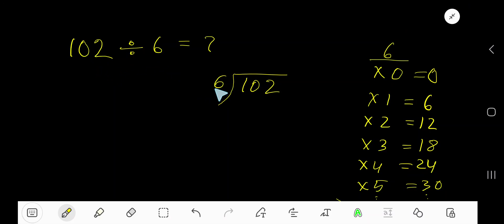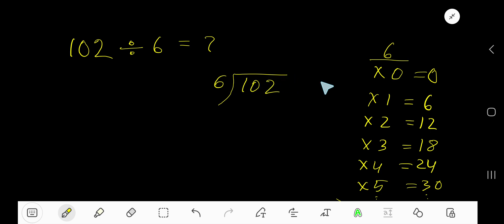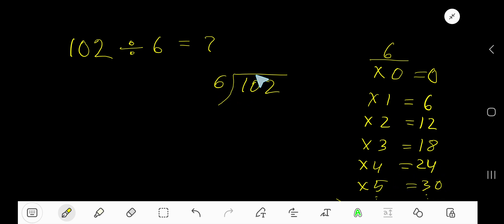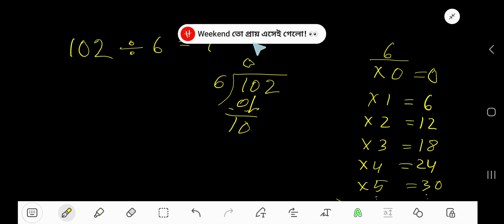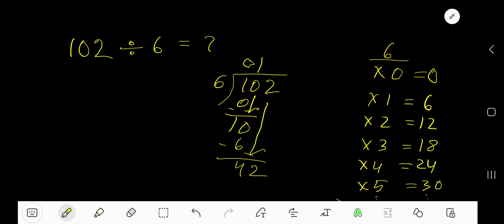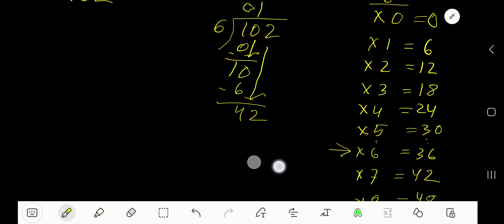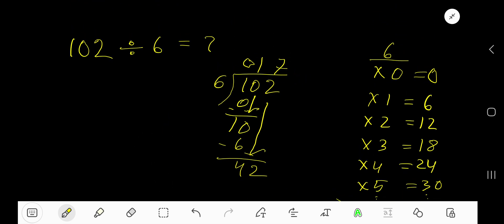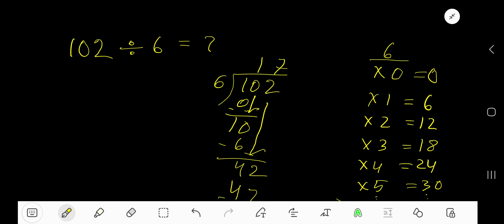102 Divided by 6||How do you divide 102 by 6 step by step?||Long Division